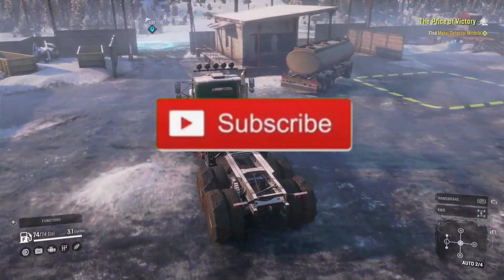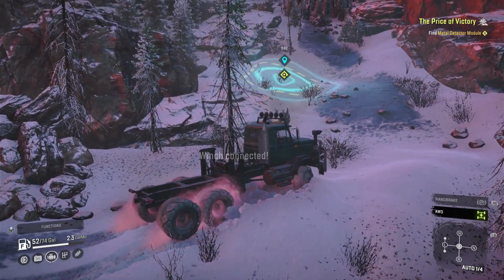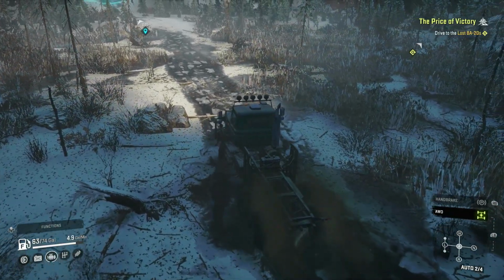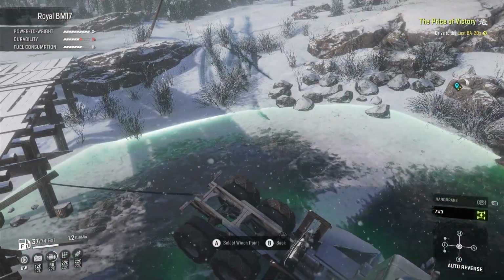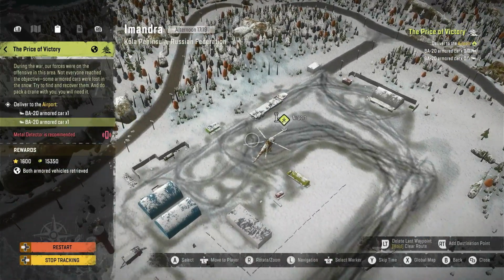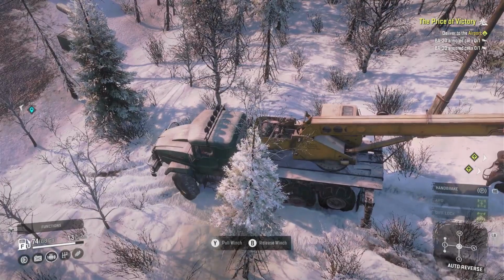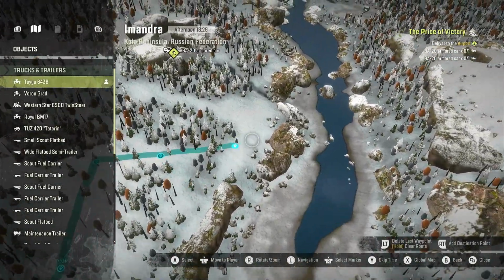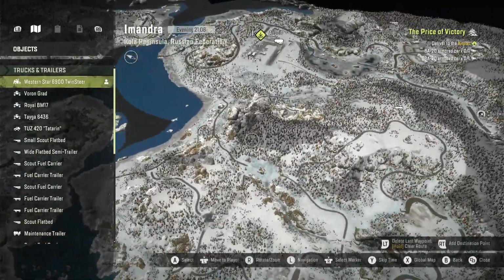SEASON 1: SEARCH & RECOVER | SnowRunner - Part 105 | Xbox Series X Gameplay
SNOWRUNNER | SEASON 1: SEARCH & RECOVER:
Surrounded by freezing-cold seas, the Kola peninsula is one of the Northernmost parts of the European Russia. Although most of it might seem to be an endless wall of taiga forests interspersed with an occasional river or a sheer cliff, its unwelcoming façade hides many secrets that attract all kinds of history enthusiasts every year. Even now, yet another expedition to the places of past military glory is in need of capable drivers...